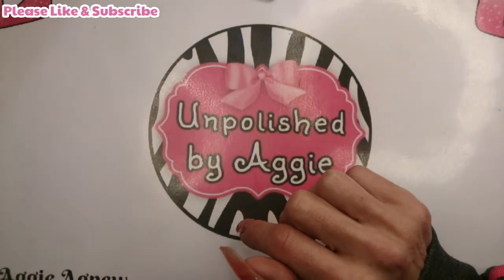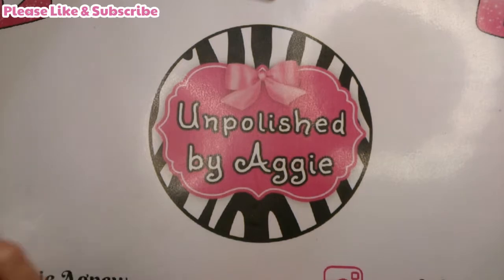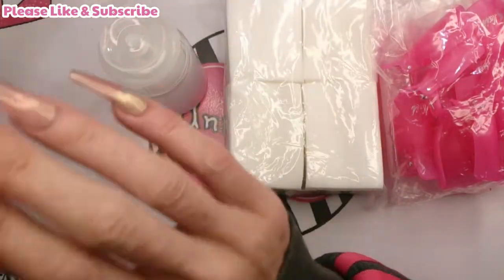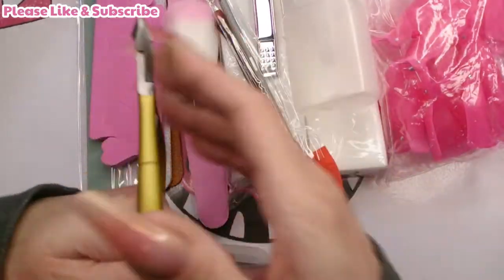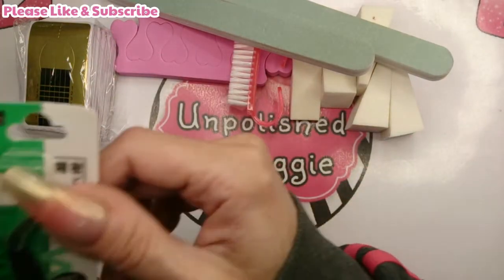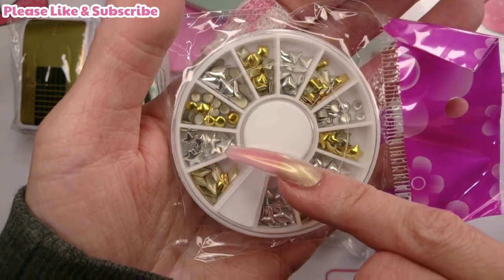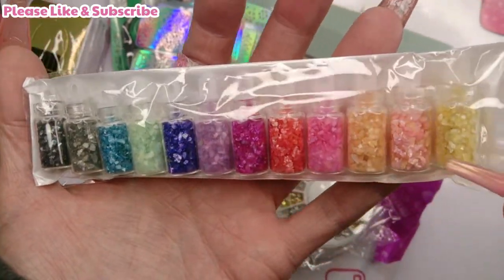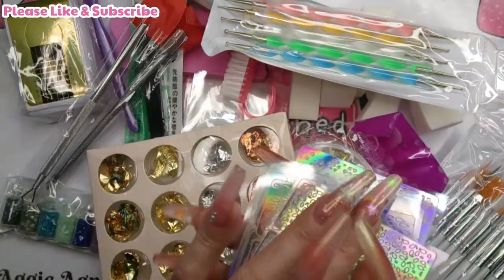NAIL ART KIT & NAIL REMOVER KIT FROM AMAZON | WORTH YOUR MONEY? | FULL HONEST REVIEW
I've looked at these sorts of kits a few times recently and decided to get a couple and I was actually pleasantly surprised with how much was in them and the quality, I'll leave links below to where you can purchase them. Price for the nail art kit is actually £8.99 and the remover kit was £7.99 I was right the first time!
Thanks for watching and joining me on my nail journey, I hope you enjoy watching my video's as much as I enjoy making them and hopefully I'll see you in the next one. xx💖xx

Nail Remover Kit

Nail Art Kit

'Diva in a bottle' gel polish from Princess Nails by Diana